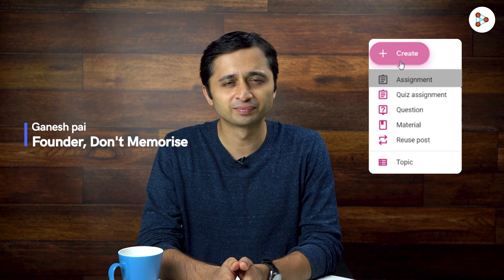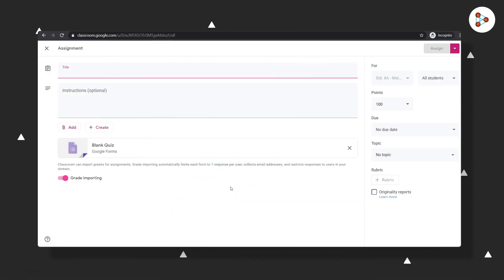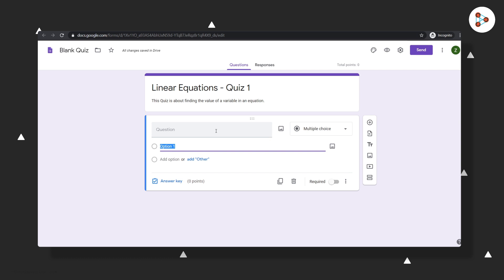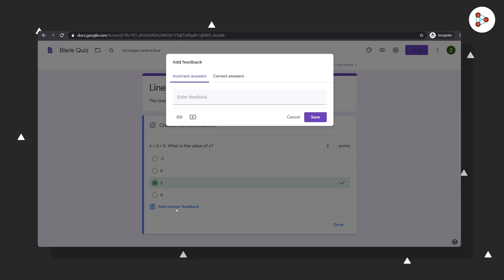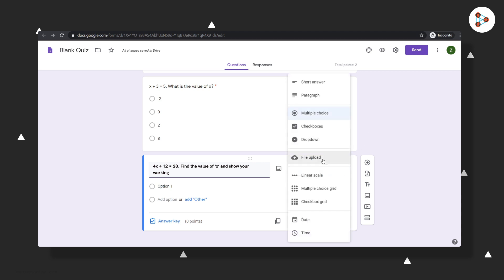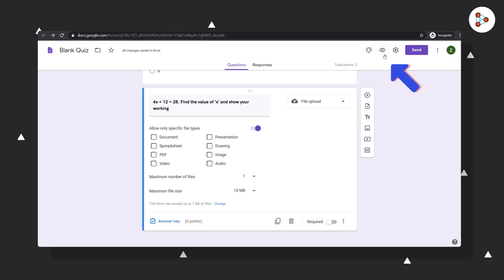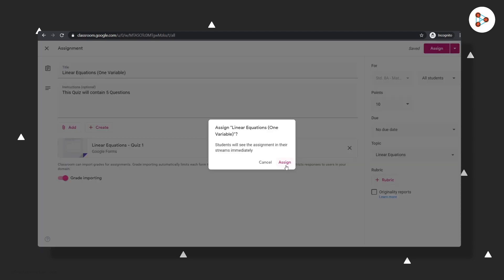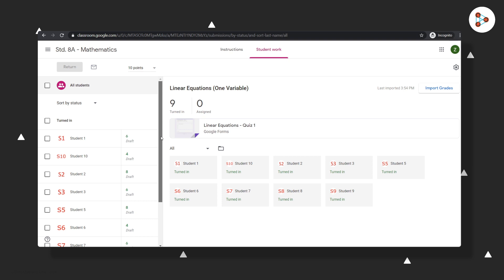How to create quizzes in Google Classroom using Google Forms? | Ep.11 | Don't Memorise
📅🆓NEET Rank & College Predictor 2024 Every teacher wants to know whether their students have understood the concepts that they've taught them. The best way to do that is by giving our students Quizzes. Google Forms is a brilliant tool that only helps us create quizzes, but also grade them automatically. Watch this video to know more!

To understand about ALL the basic tools available in Google Classroom, please watch the video titled 'What is Google Classroom?' from this series